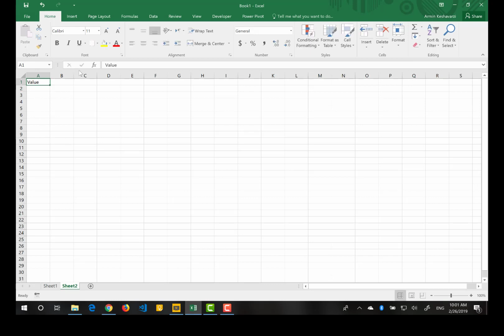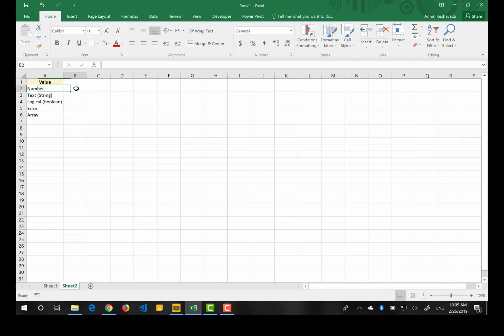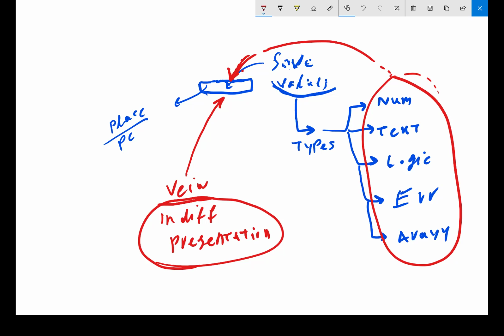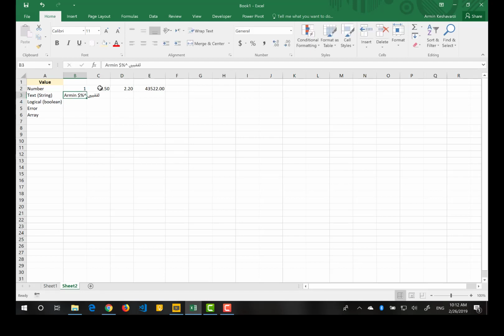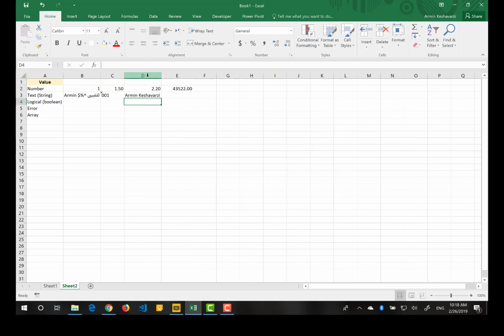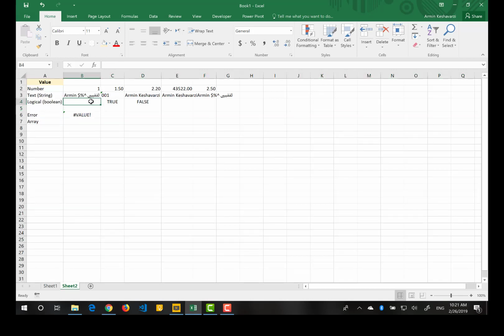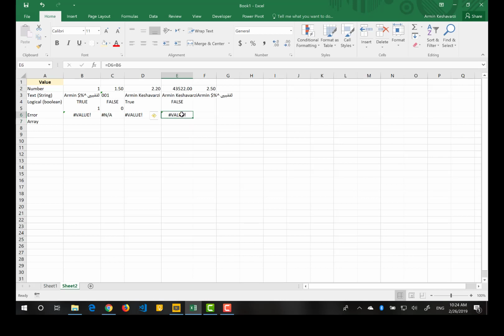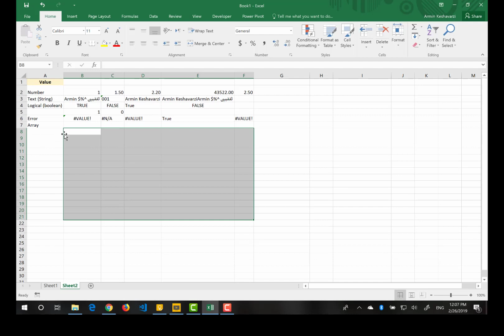Different types of values in Excel cells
In this video we talked about what different kind of values we can have in Microsoft Excel cells, and describe meaning of each of these values
This Excel is part of invoice software which is developed by deyako company in Microsoft Excel